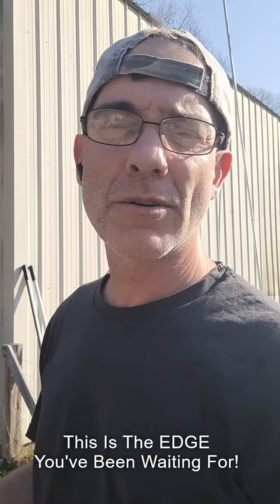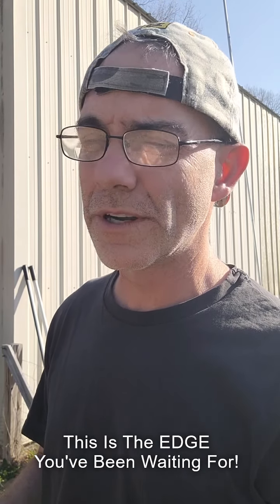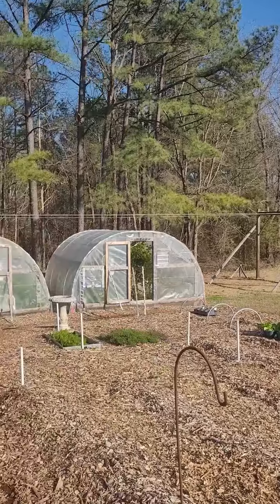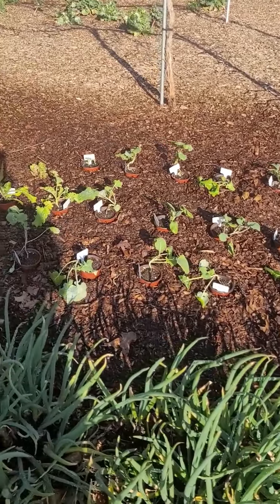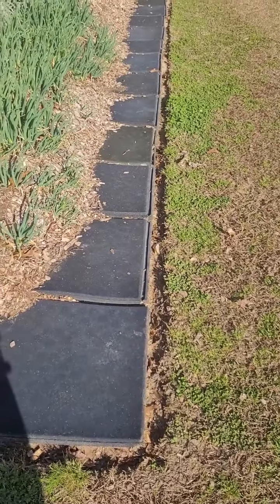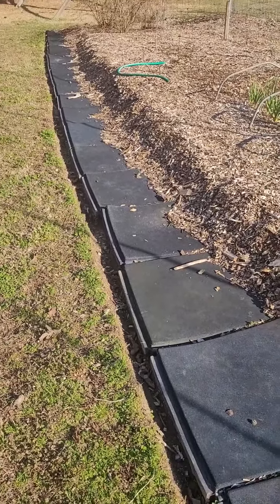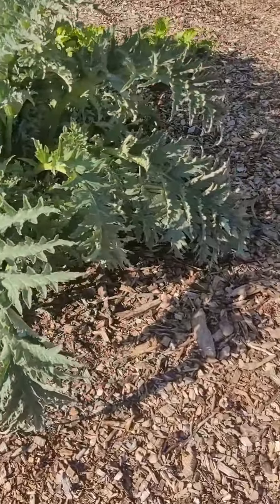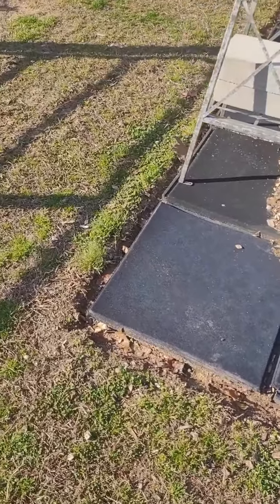The Living Edge Cut By C.Fury- A Bermuda Grass Must Watch! Pro Garden Secrets Unveiled.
in response to the question about how do I keep Bermuda Grass out of my gardens...

Fiskars 38.5" Steel Edger - Long-Handled Gardening Tool - Edger Tool and Garden Tiller for Soil - Lawn and Garden Tools - Black/Orange